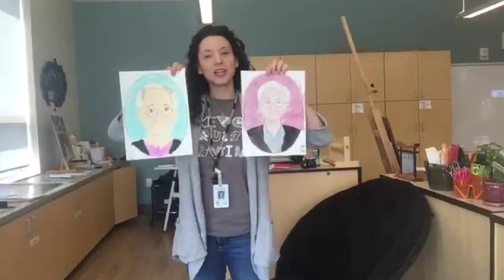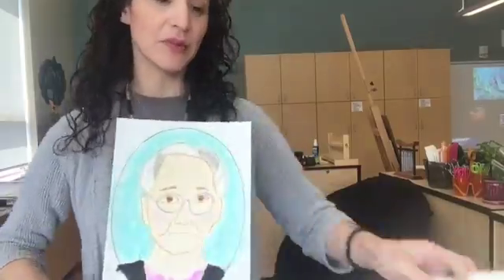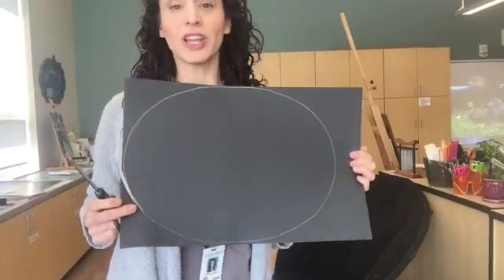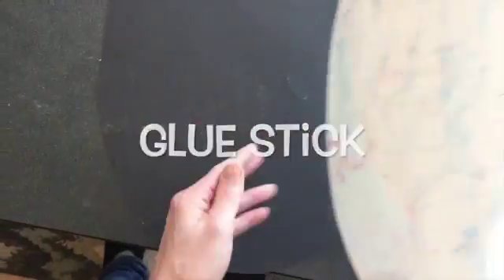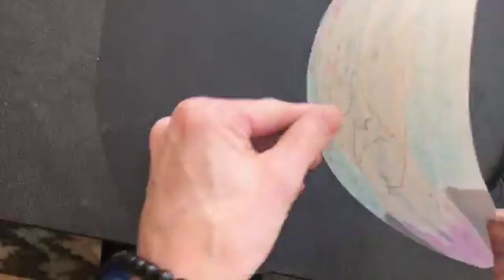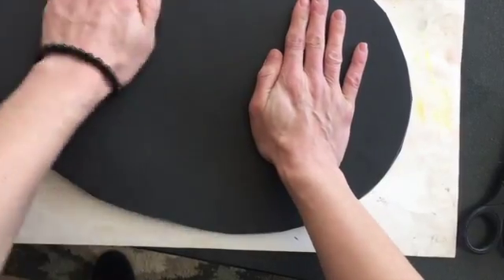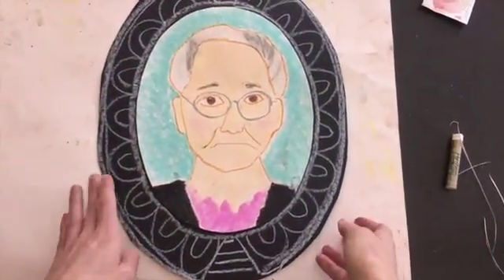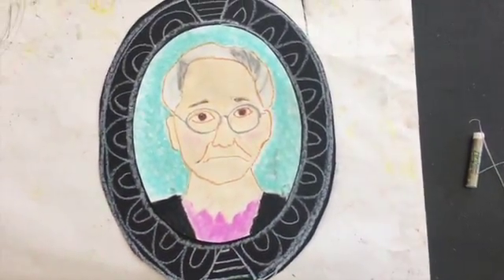Ancestor frames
This video is about Ancestor frames